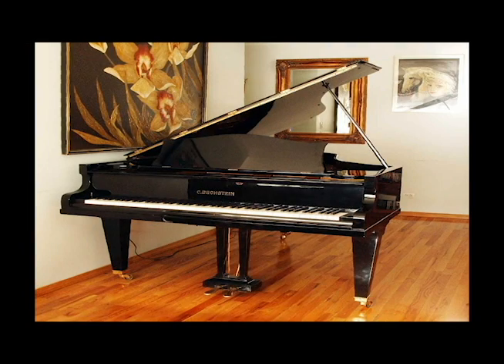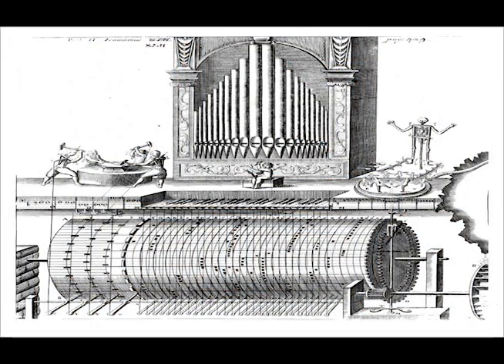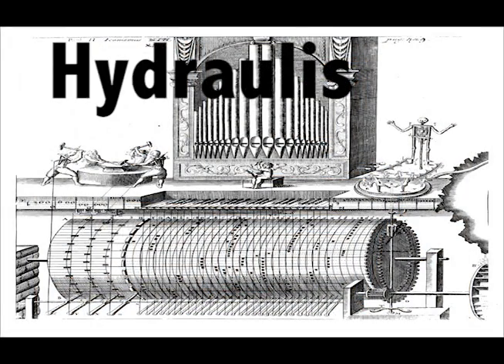The Physics Behind The Piano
Have you ever wanted to know the physics behind the piano? It's all explained here by Mr. Parker Lewis

School Project